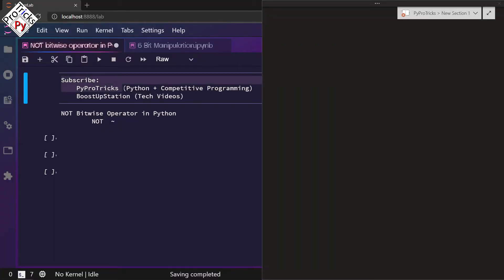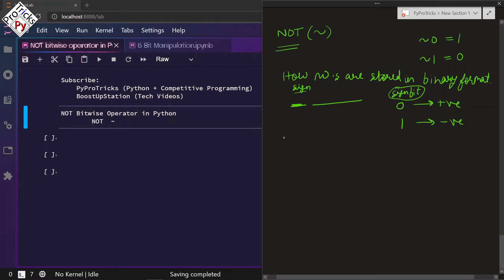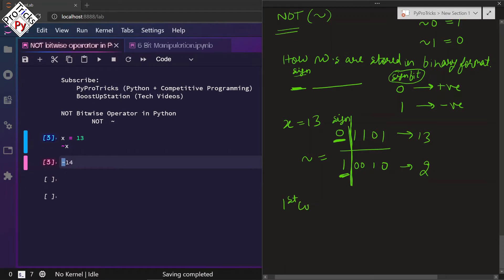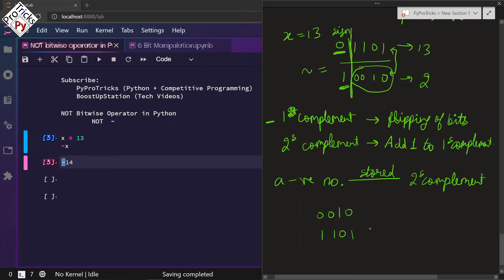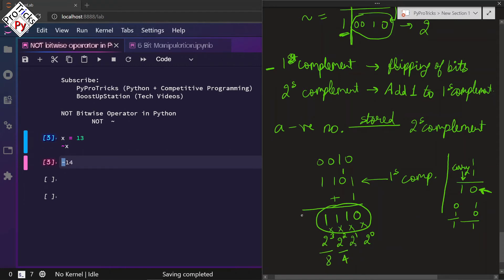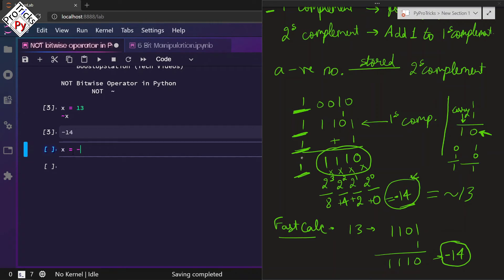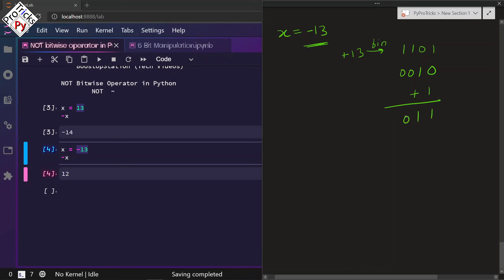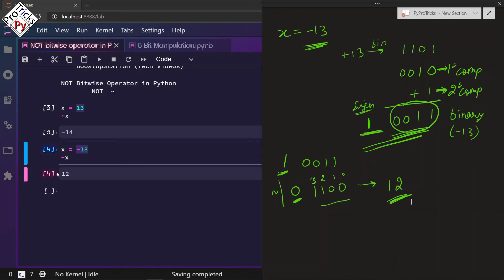Bitwise NOT Operator Explained | Using Bitwise Not Operator in Python | Bit Manipulation in Python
Bitwise NOT Operator Explained | Using Bitwise Not Operator in Python | Bit Manipulation in Python with Working of Bitwise Not Operator in Python and logic of Bitwise NOT is explained from scratch.